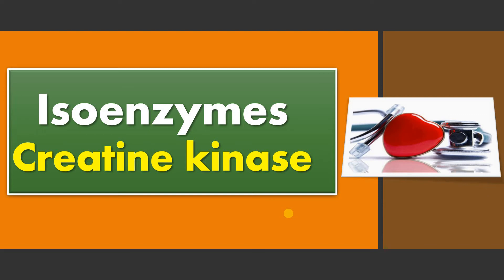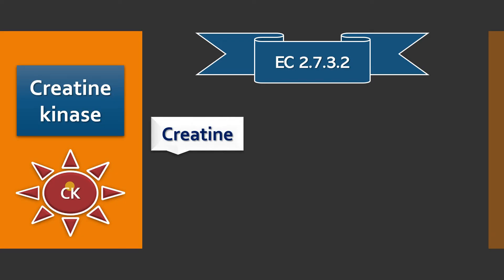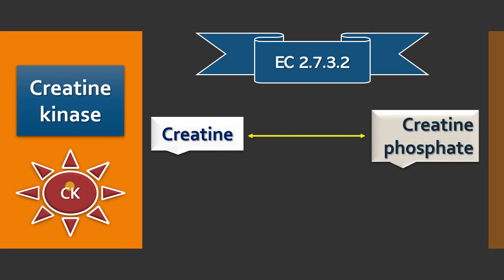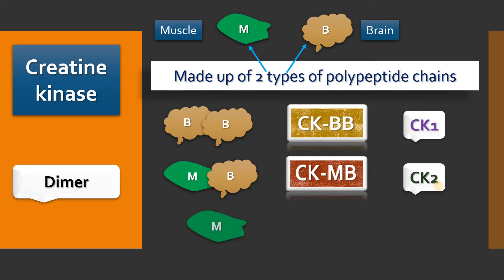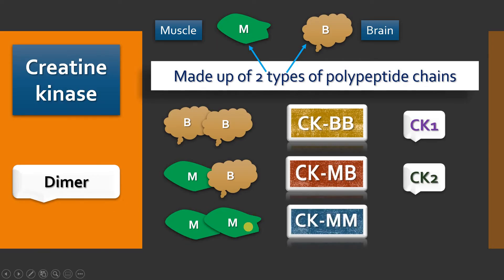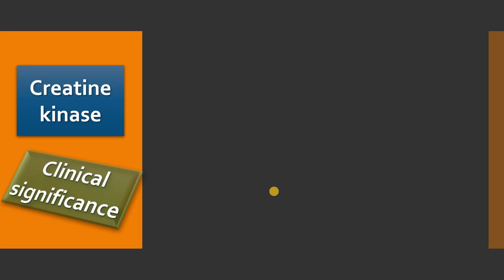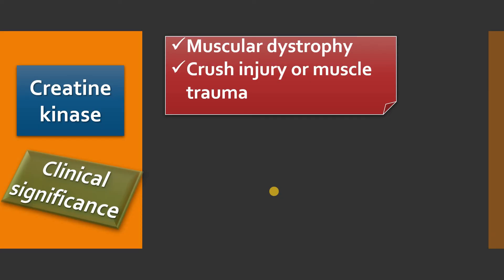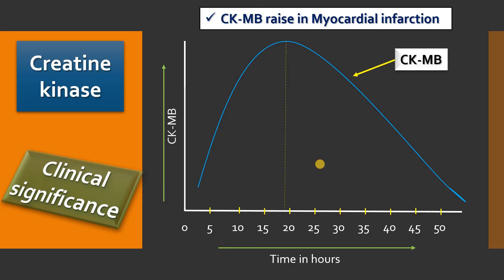Creatine kinase : Isoenzymes and clinical significance: CK, CK-MB or ck2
Creatine kinase: Isoenzymes and clinical significance: In this video, I have explained a diagnostic important enzyme creatine kinase and its isoenzymes like CK1 or CK-BB, CK2 or CK-MB, and CK3 or CK-MM. CK2 or CK-MB is an important enzymatic cardiac marker to diagnose myocardial infarction. Creatine kinase catalyzes is a dimer that means it contains 2 subunits or polypeptide chains' B 'and 'M'.  'B' stands for the brain type and 'M' stands for muscle type. The enzyme commission number or enzyme code number for creatine kinase is EC 2.7.3.2. Creatine kinase catalyzes conversion of creatine to creatine phosphate or creatine phosphate back to creatine. It utilizes ATP where high energy phosphate of ATP stored with creatine as creatine phosphate.

[Timestamps]
00:00 Introduction
00:14 Enzyme code number of creatine phosphate CK or CPK
00:44  Creatine kinase catalyzed reaction
01:40  occurrence or tissue location  of creatine kinase
02:04 Isoenzymes of creatine kinase, dimer, subunits
04:44 Electrophoretic separation of creatine kinase isoenzymes
07:24 Normal  values or reference range of creatine kinase that si total CK and CK-MB
08:51 Clinical significance of creatine kinase isoenzymes

Biochemistry DrVijayaMarakala CreatineKinase Isoenzyme dr vijaya marakala ck mb usmle medical school biochemistry lecture